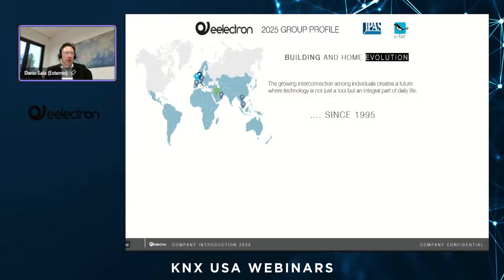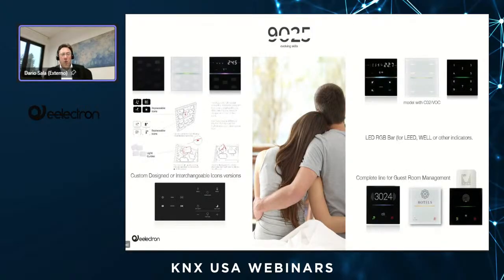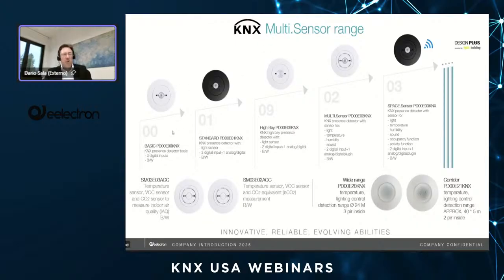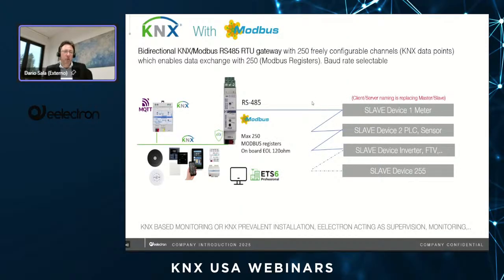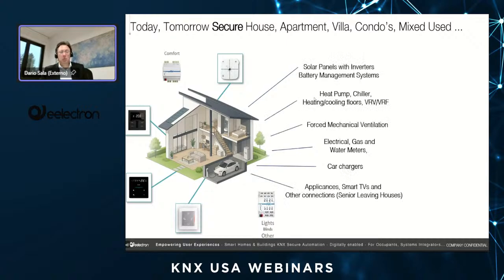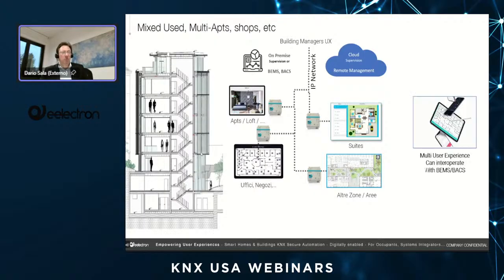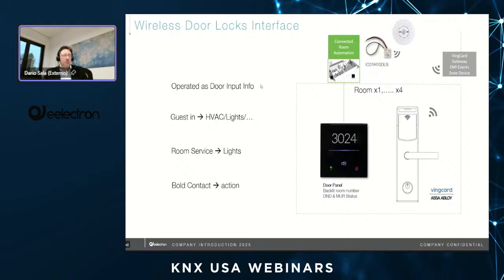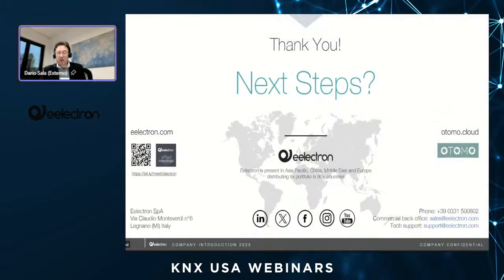The Value of KNX: Technology Meets User Experience - Eelectron